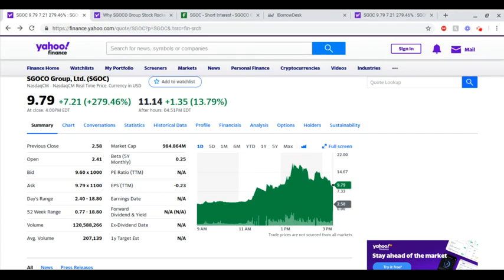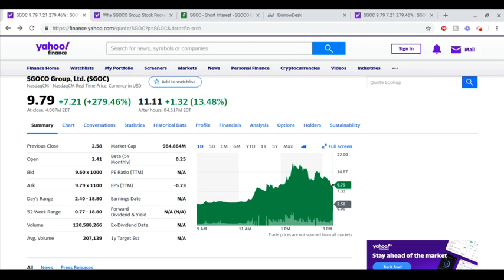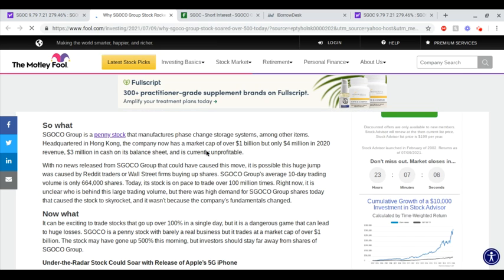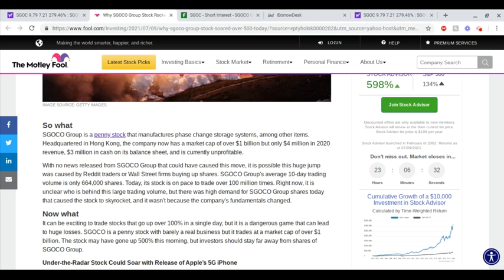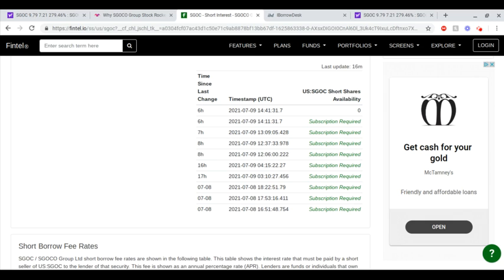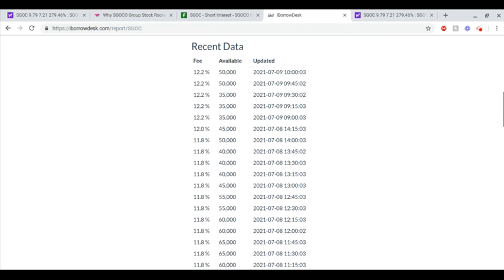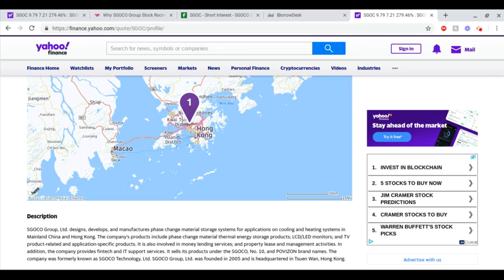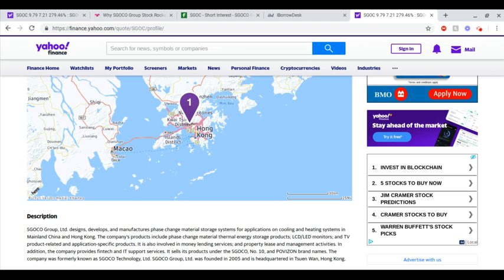THIS STOCK HAD A MASSIVE SHORT SQUEEZE!!! WILL THE RISE CONTINUE ON MONDAY?!?!? UP 500% TODAY!!!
Hello all,

Today we discuss the stock SGOC. This stock was the latest to have a short squeeze at it occurred this afternoon. Congrats to everyone who got in at a great deal!!! We discuss if this stock will continue to rise or if the stock will lose it's hype.